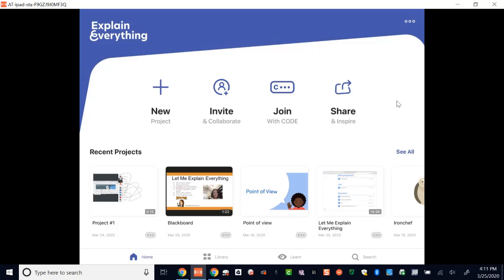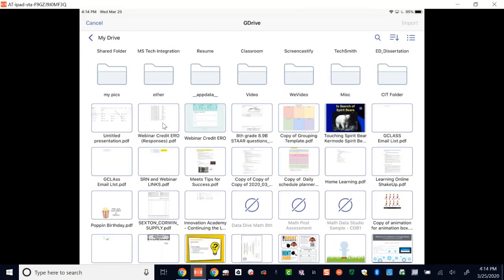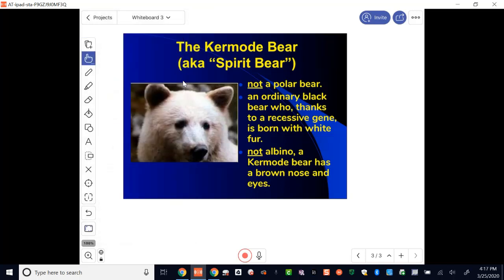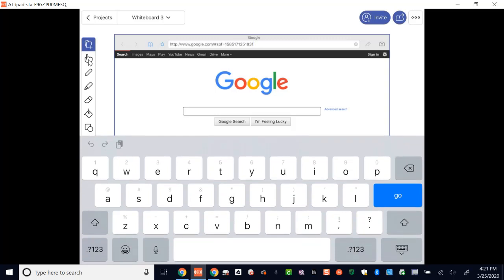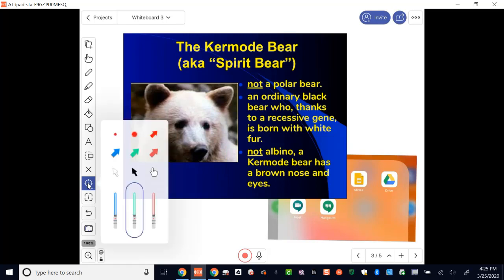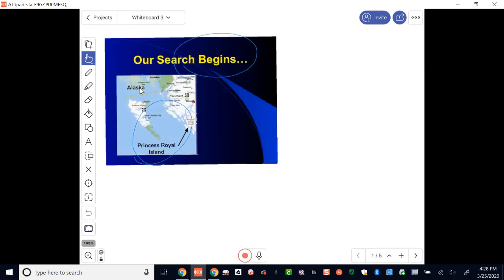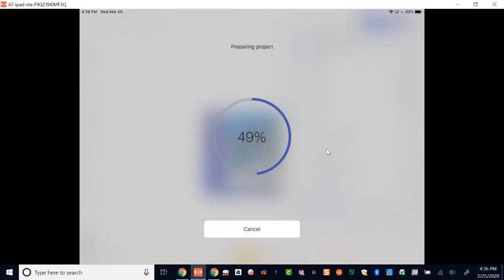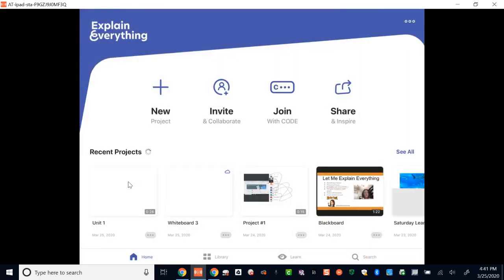Let Me Explain Everything